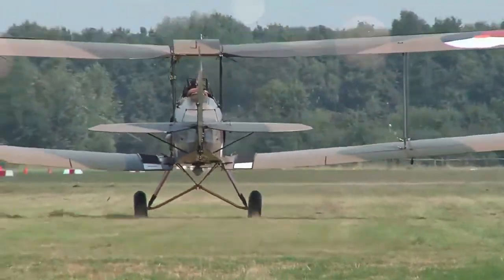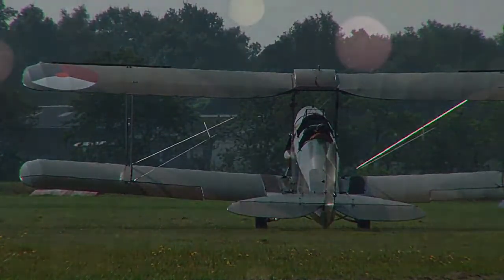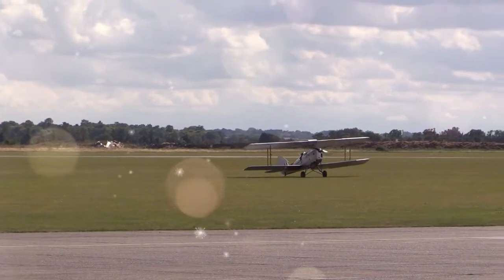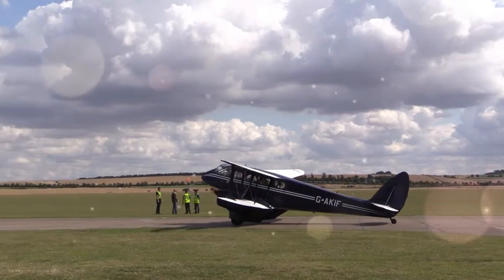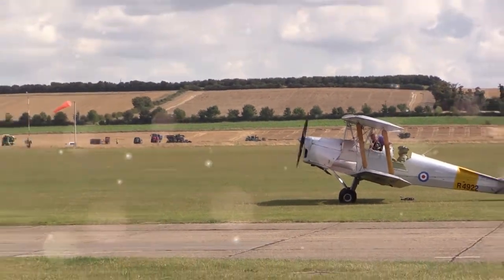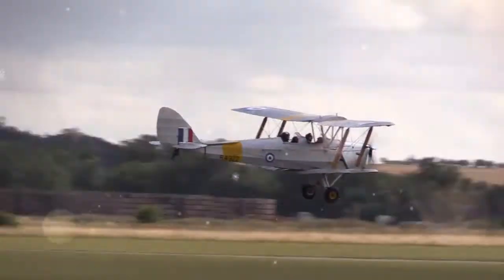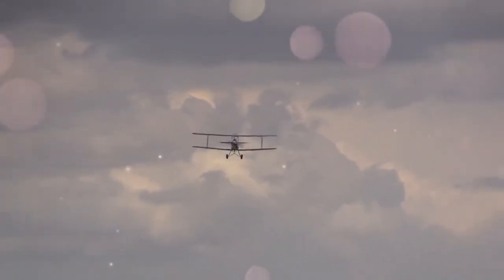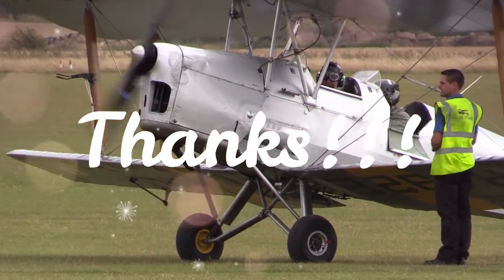de Havilland DH-82 Tiger Moth facts ✈️ Amazing Aircraft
aircraft Aircraft facts. Military aircraft facts.
The de Havilland DH-82 Tiger Moth is a 1930s British biplane designed by Geoffrey de Havilland and built by the de Havilland Aircraft Company. It was operated by the Royal Air Force and many other operators as a primary trainer aircraft. In addition to the type's principal use for ab-initio training, the Second World War saw R-A-F Tiger Moths operating in other capacities, including maritime surveillance and defensive anti-invasion preparations; some aircraft were even outfitted to function as armed light bombers.
The Tiger Moth remained in service with the R-A-F until it was succeeded and replaced by the de Havilland Chipmunk during the early 1950s. Many of the military surplus aircraft subsequently entered into civil operation. Many nations have used the Tiger Moth in both military and civil applications, and it remains in widespread use as a recreational aircraft in several countries. It is still occasionally used as a primary training aircraft, particularly for those pilots wanting to gain experience before moving on to other tailwheel aircraft. Many Tiger Moths are now employed by various companies offering trial lesson experiences. The de Havilland Moth club, founded in 1975, is now an owners' association offering a mutual club and technical support.
The de Havilland DH-82 Tiger Moth is a single-engine biplane light aircraft. It was developed principally to be used by private touring customers as well as for pilot instruction for both military and civil operators. It is typically powered by a de Havilland Gipsy-3 120 hp engine; later models are often fitted with more powerful models of this engine, while some have been re-engined by third-party companies.
One distinctive characteristic of the Tiger Moth design is its differential aileron control setup. The ailerons on a Tiger Moth are operated by an externally mounted circular bellcrank, which lies flush with the lower wing's fabric undersurface covering. This circular bellcrank is rotated by metal cables and chains from the cockpit's control columns, and has the externally mounted aileron pushrod attached at a point 45 degrees outboard and forward of the bellcrank's centre when the ailerons are both at their neutral position. This results in an aileron control system operating with barely any travel down at all on the wing on the outside of the turn, while the aileron on the inside travels a large amount upwards to counteract adverse yaw.
From the outset, the Tiger Moth proved to be an ideal trainer, simple and cheap to own and maintain, although control movements required a positive and sure hand as there was a slowness to control inputs. Some instructors preferred these flight characteristics because of the effect of "weeding out" the inept student pilot.